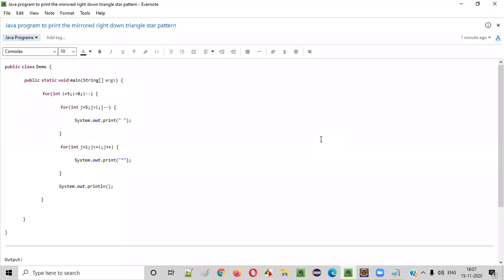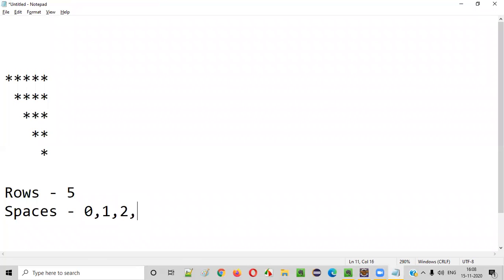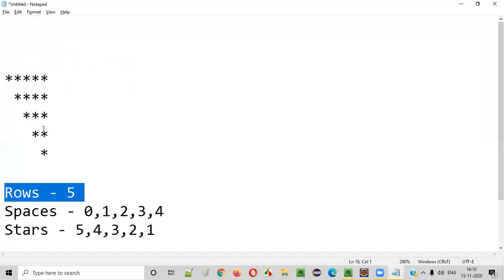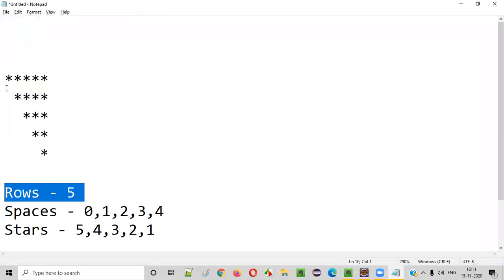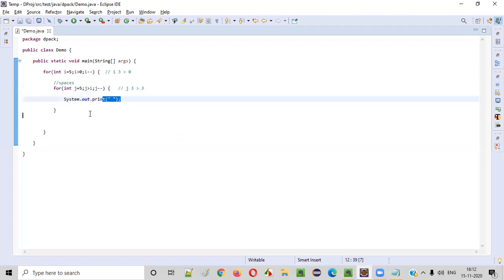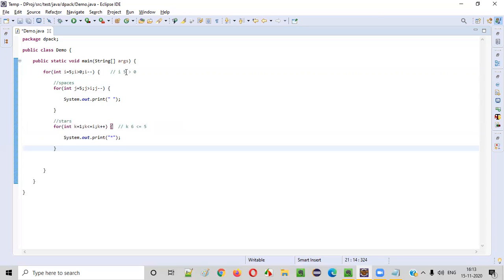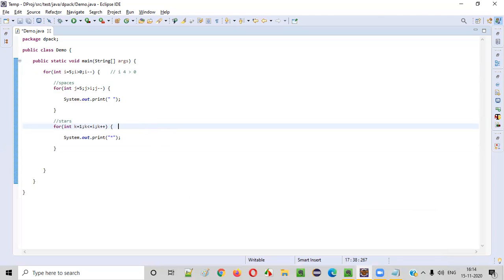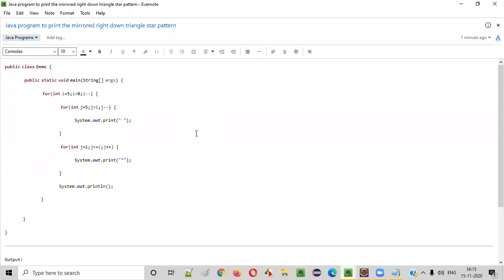Java program to print the mirrored right down triangle star pattern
In this video, I have practically demonstrated a Java program to print the mirrored right down triangle star pattern.